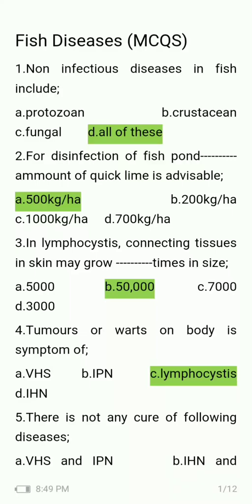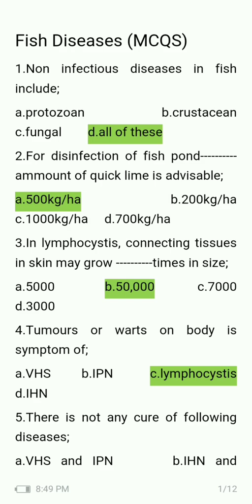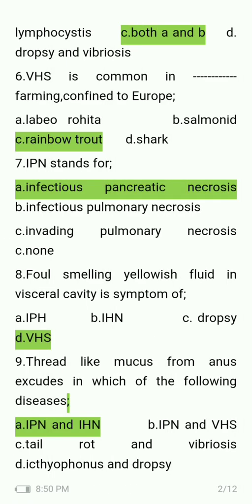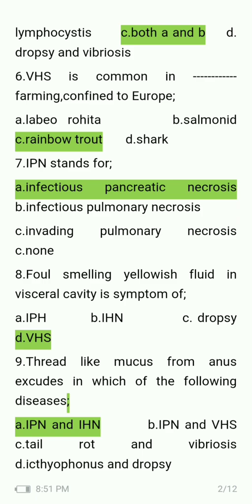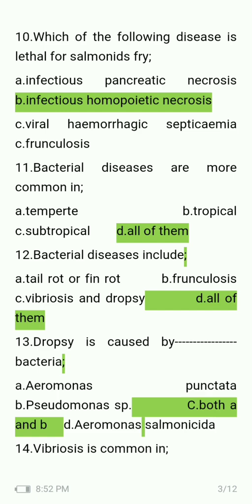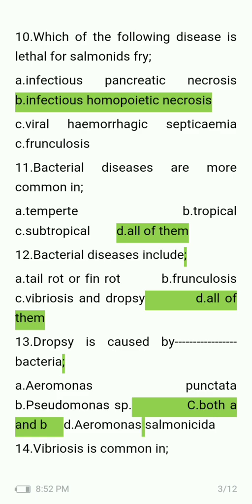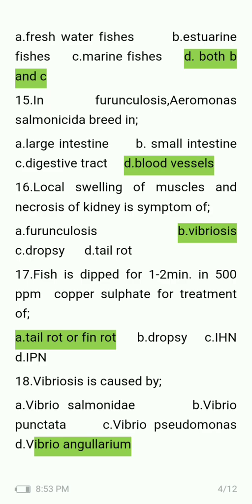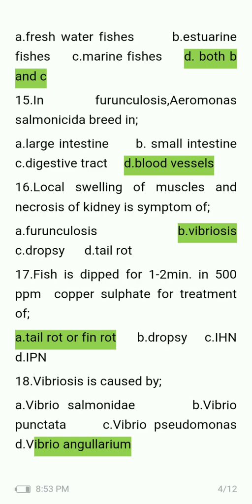Fish diseases( MCQS)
Fish diseases mcqs. Diseases of fish include non infectious disease of fish.